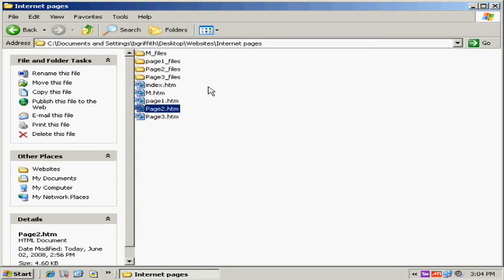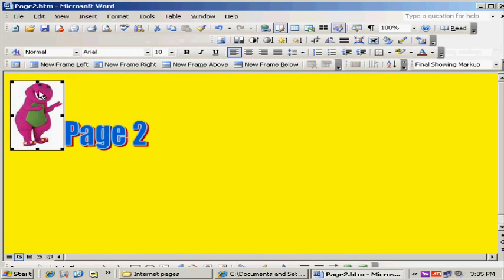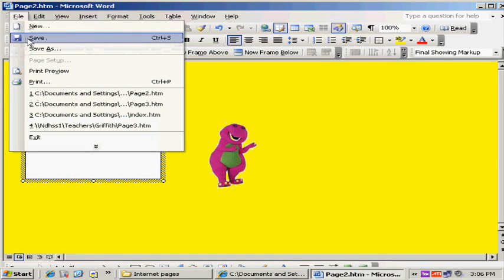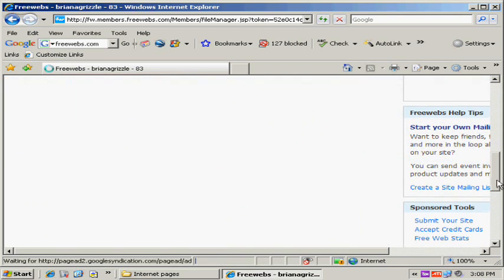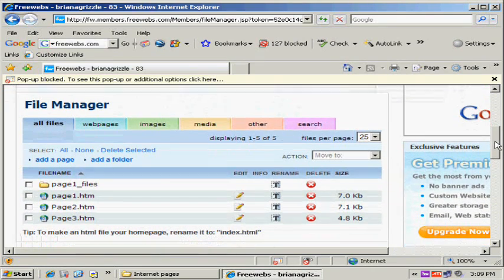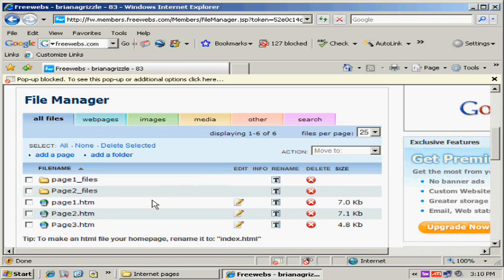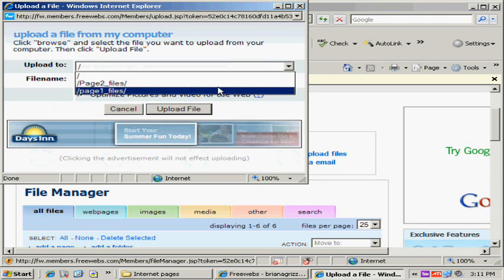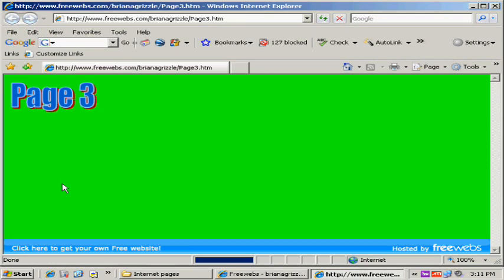Uploading with Freewebs pt 2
Review of creating and uploading webpages designed in with Microsoft Word and uploaded with FreeWebs